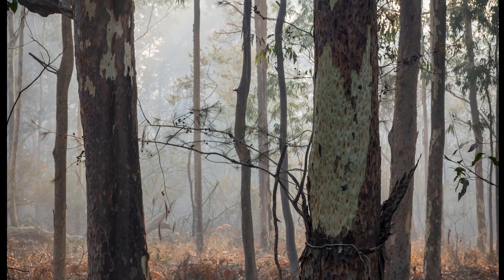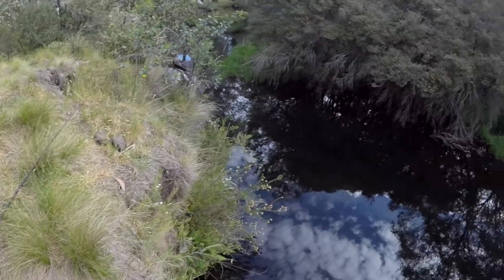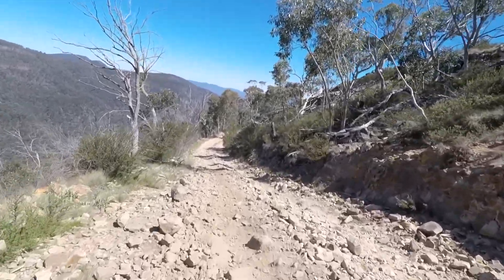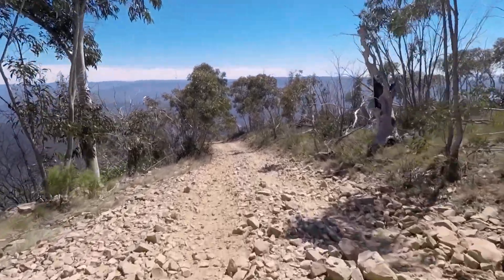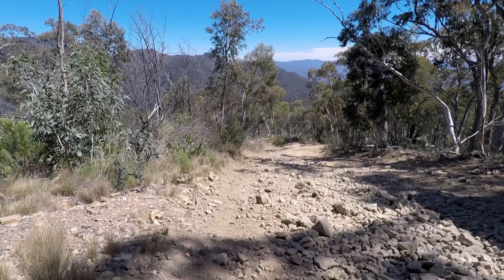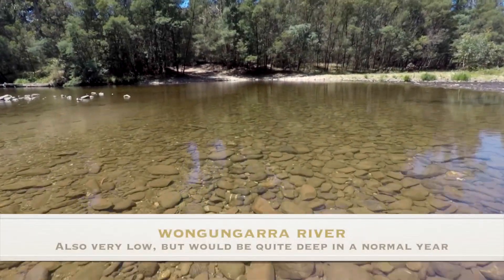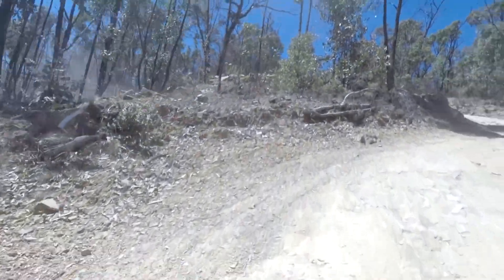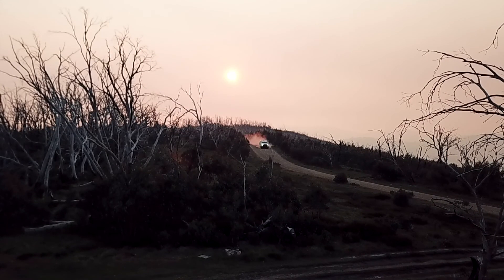Victorian High Country 4WD Tracks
A short trip through the southern Victorian High Country in December 2019. We drove some 4WD tracks, camped in few spots and explored the area.
4x4 Tracks we drove:
- Billy Goat Bluff Track
- Eaglevale Track
- Station Track
- Racecourse Track
- Cooked Creek Track
- South/North Basalt Knob Track
- Blue Rag Range Track